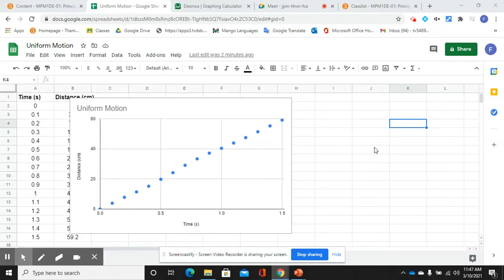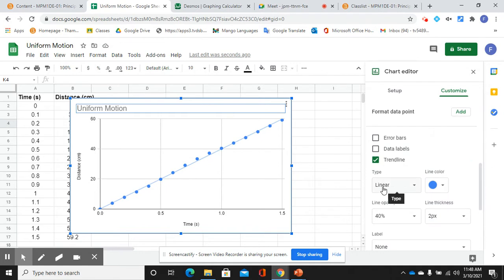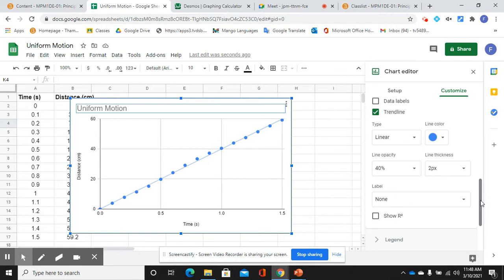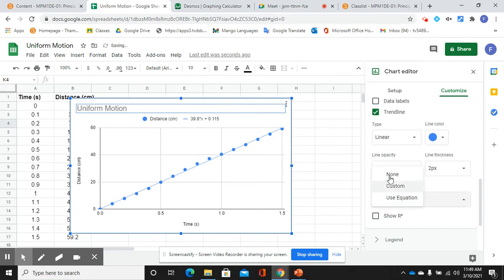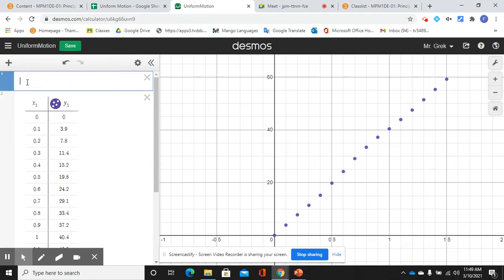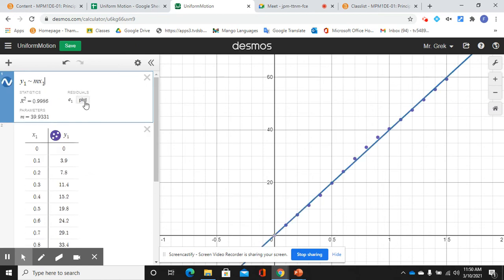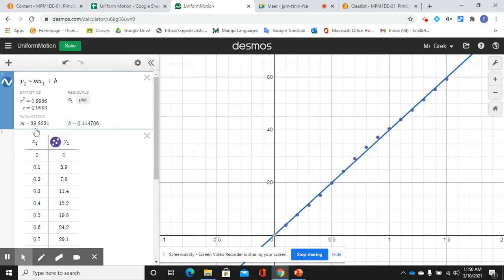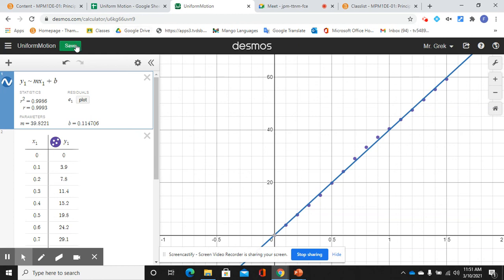Adding a Line of Best Fit (Desmos & Google Sheets)